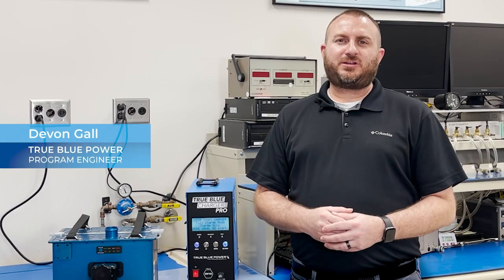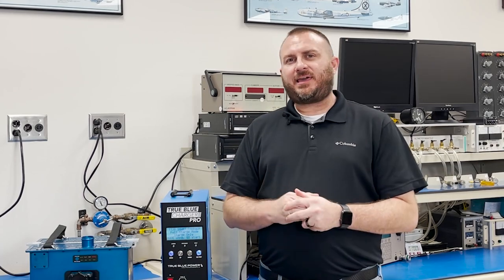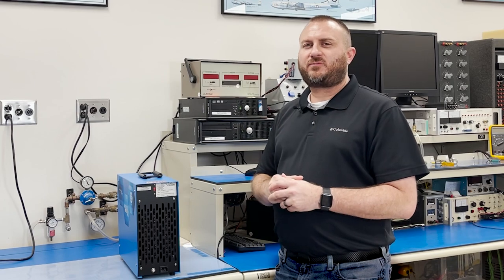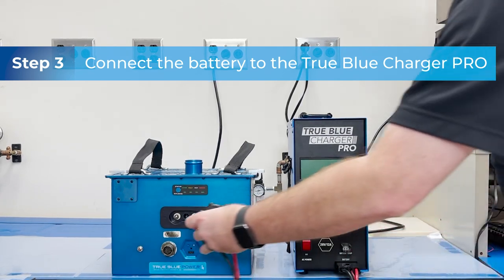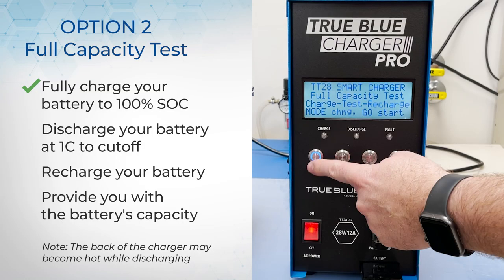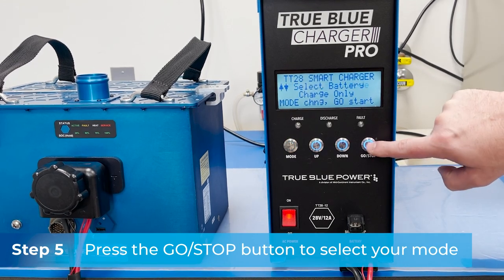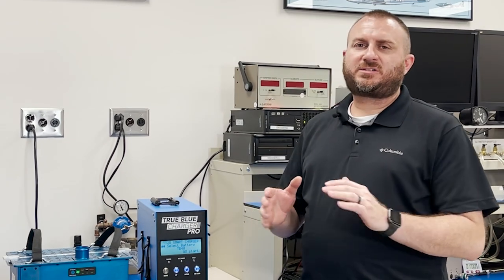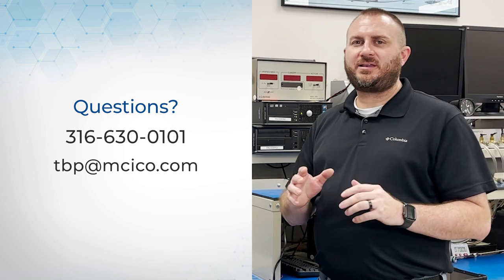How to Charge a Lithium-ion Aircraft Battery with the True Blue Charger PRO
Find out how to charge your lithium-ion aircraft battery in 9 easy steps, from start to finish, with the True Blue Charger PRO.

The PRO is the ONLY aircraft battery charger to automatically discharge lithium-ion aircraft batteries to 30% state-of-charge, as required for air shipment. It is pre-loaded with all charge and discharge parameters for True Blue Power lithium-ion aircraft batteries, allowing maintenance personnel to safely and efficiently top charge batteries and perform scheduled capacity checks.